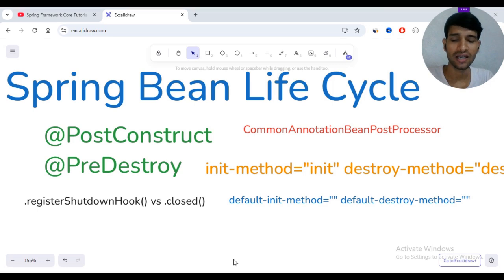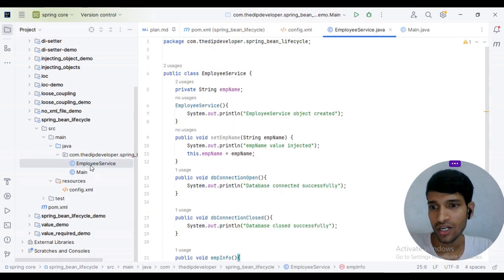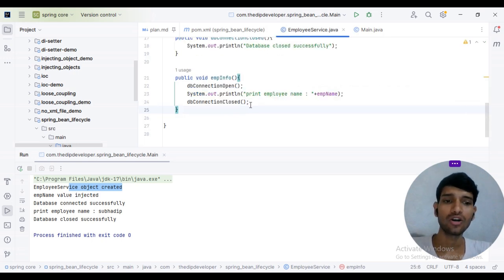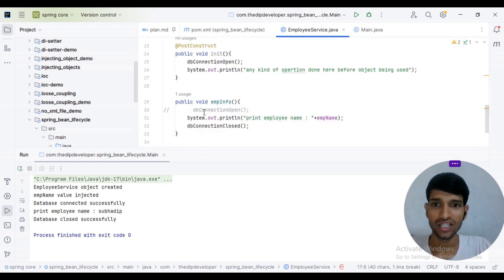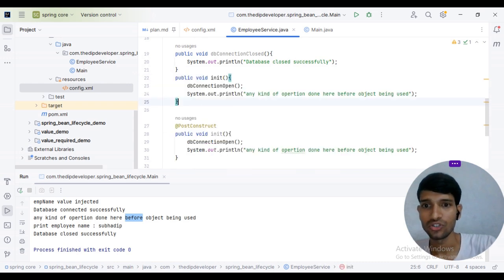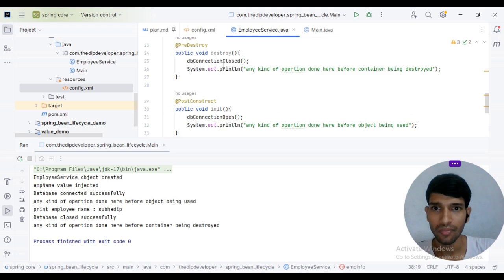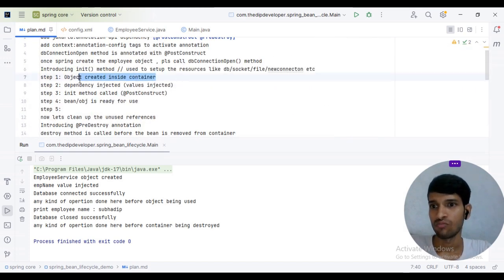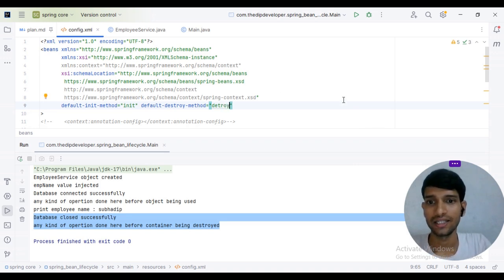Spring Bean Life Cycle | PostConstruct and PreDestroy Spring Bean Life Cycle Interview Questions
Understanding the Spring Bean Life Cycle | What is the life cycle of a bean in Spring?
Spring Bean Life Cycle | PostConstruct and PreDestroy Spring | Spring Bean Life Cycle Interview Questions

📚 Topics Covered:
Spring Bean Life Cycle using @PostConstruct @PreDestroy [init - method] [destroy - method]
add jakarta.annotation-api dependency [@PostConstruct @PreDestroy]
add context:annotation-config tags to activate annotation
dbConnectionOpen method is annotated with @PostConstruct
once spring create the employee object , pls call dbConnectionOpen() method
Introducing init() method // used to setup the resources like db/socket/file/newconnecton etc
step 1: Object created inside container
step 2: dependency injected (values injected)
step 3: init method called (@PostConstruct)
step 4: bean/obj is ready for use
step 5:
now lets clean up the unused references
Introducing @PreDestroy annotation
destroy method is called before the bean is removed from container
for standalone application like this, we need to create and destroy/close container object manually
for web application like (spring boot), create and destroy/close container object done automatically
step 5: container shutdown or .closed()
step 6: before you destroy, your custom destroy method is called(@PreDestroy)
step 7:
Another way to activate lifecyle annotation
lets remove context:annotation-config tag and use CommonAnnotationBeanPostProcessor
CommonAnnotationBeanPostProcessor (import org.springframework.context.annotation.CommonAnnotationBeanPostProcessor;)

Configure bean lifecycle with xml file
comment @PostConstruct and @PreDestroy annotation
introducing init-method="init" destroy-method="destroy"
those method is used to specify lifecycle methods in xml
another way to close the container  .registerShutdownHook();
line number does not matter for .registerShutdownHook()
will execute once main() methods ends
default-init-method="" default-destroy-method="" if you have multiple classes with init and destroy method
coming up spring bean scope

What is the life cycle of a bean in Spring?
What are the 4 stages of the bean life cycle?
What is the lifetime of spring boot beans?
How does @bean work in Spring?

bean lifecycle spring
bean life cycle in spring
bean scopes in spring
bean spring boot